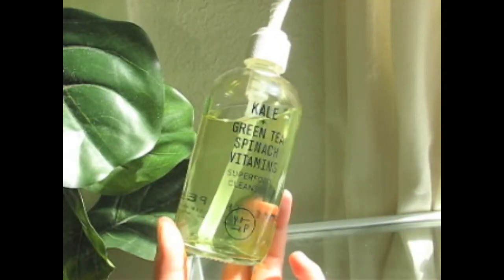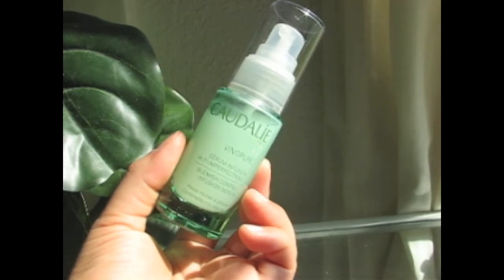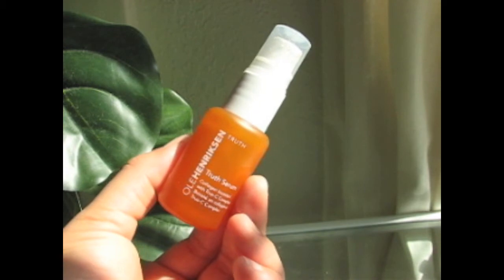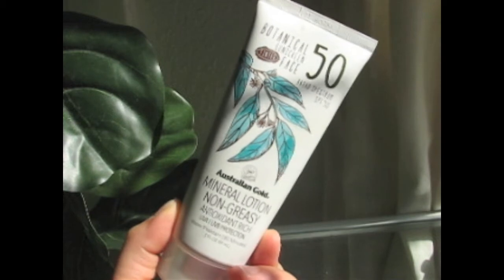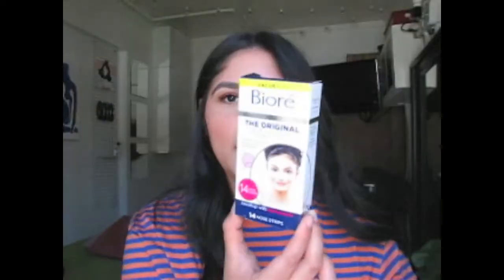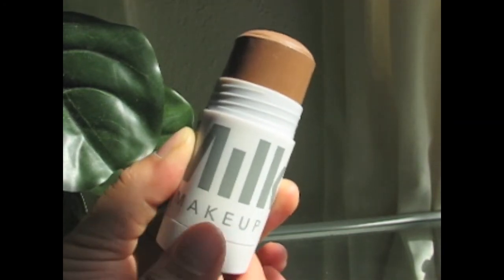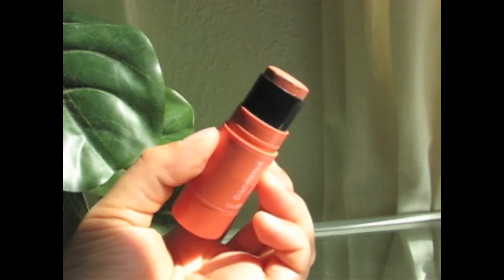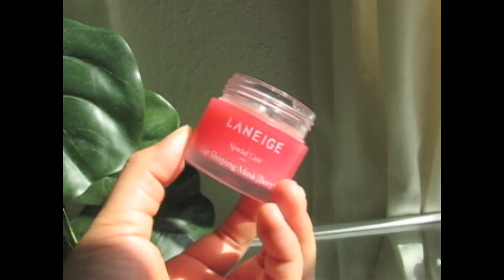IM BACK and here's what I've been loving